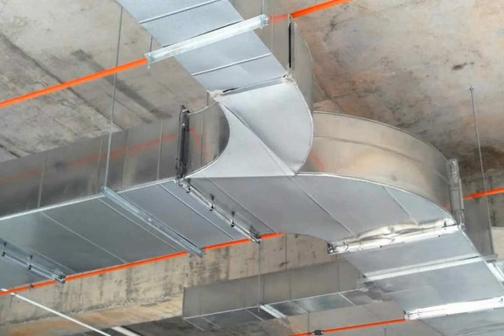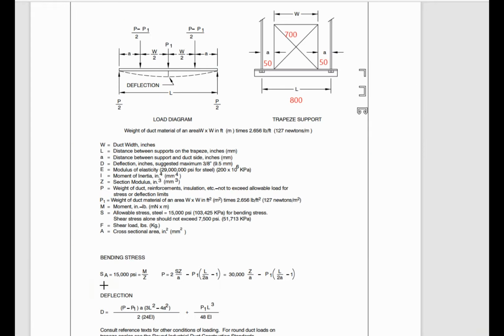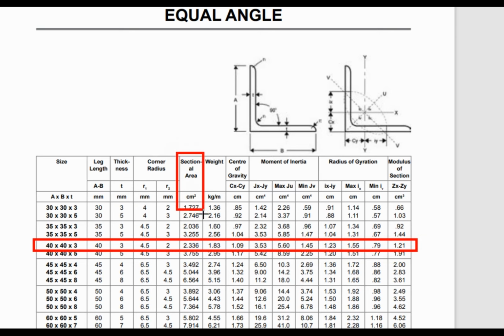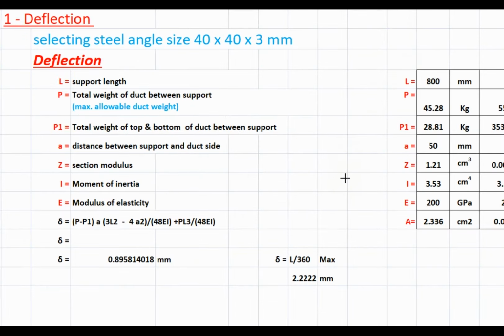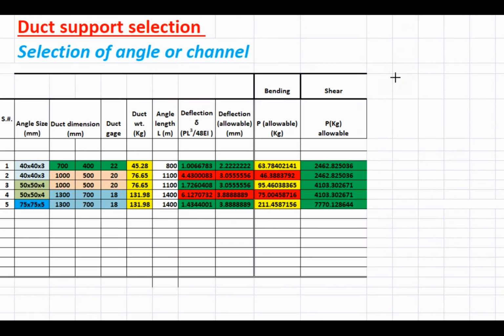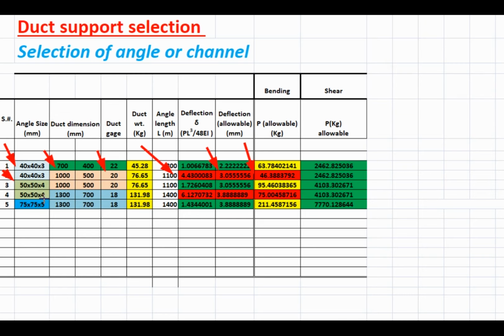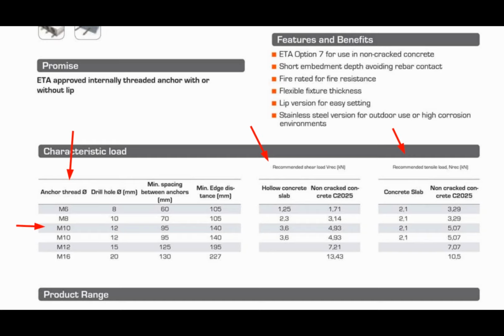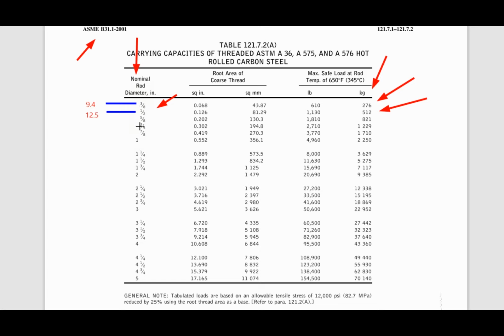141 U - HVAC duct support sizing sample calculation in English